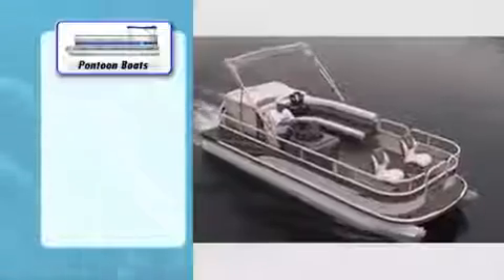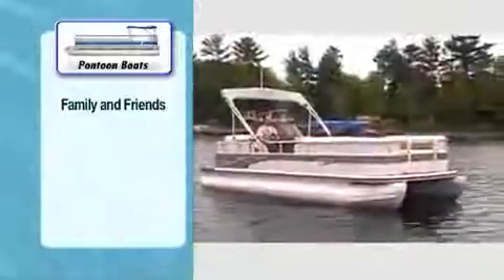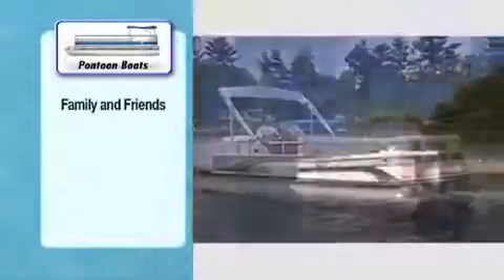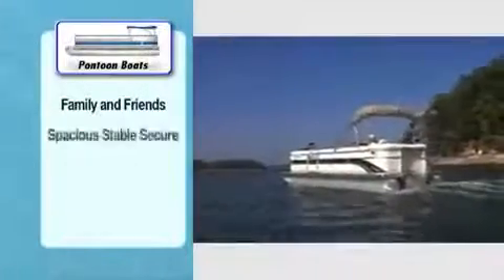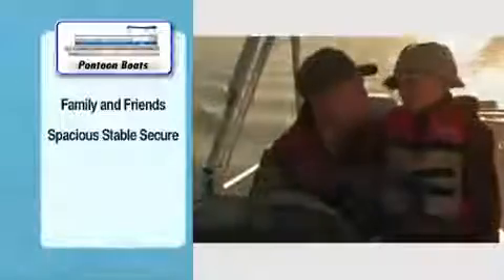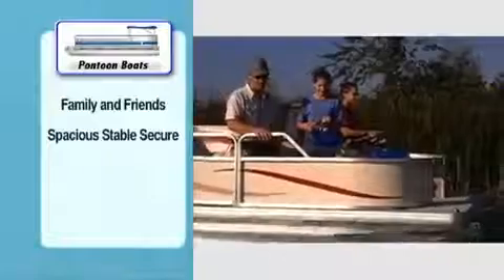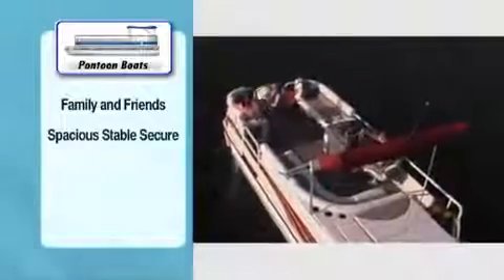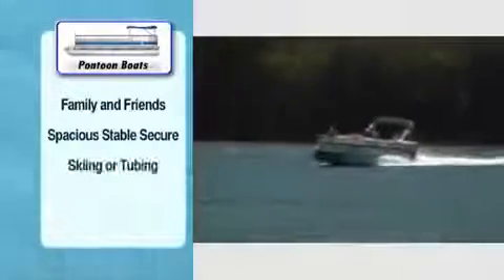Pontoons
Learn about some of the characteristics of Pontoons and see them in action!

Already own a Pontoon? for all your boating needs!
We've got a huge selection Pontoon-specific parts and accessories, as well